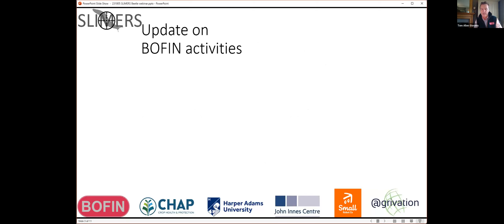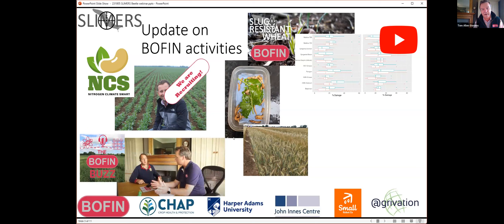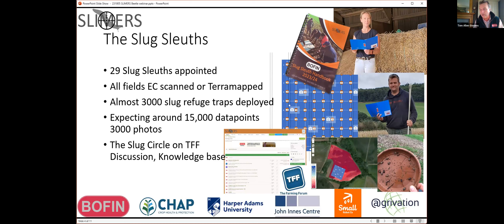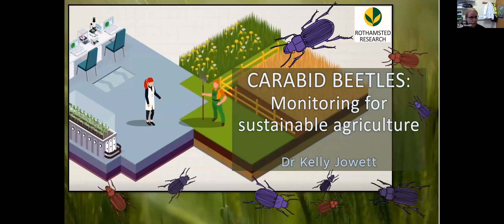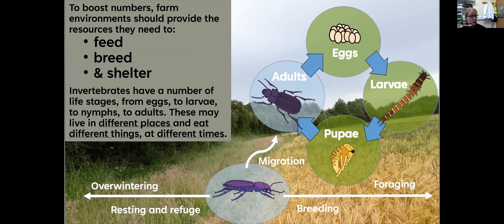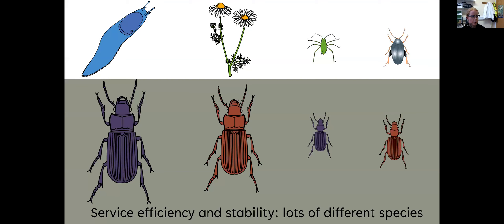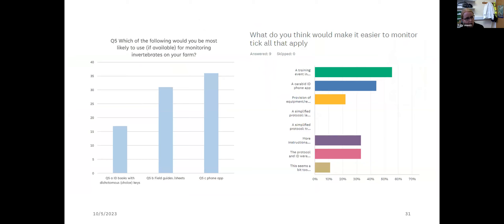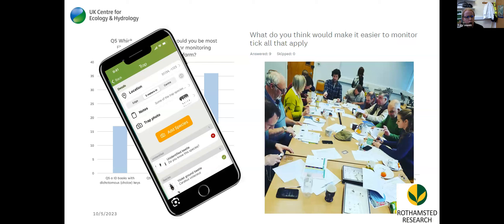SLIMERS - the benefit of beetles webinar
SLIMERS - the benefit of beetles webinar - 5th October 2023